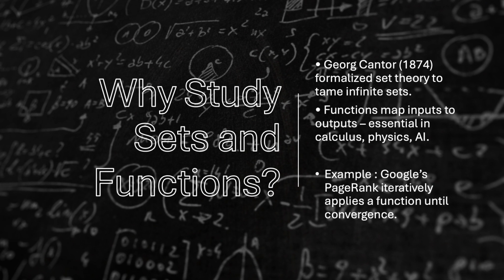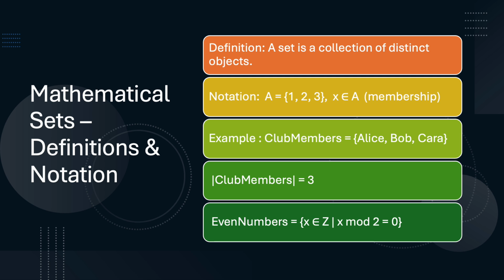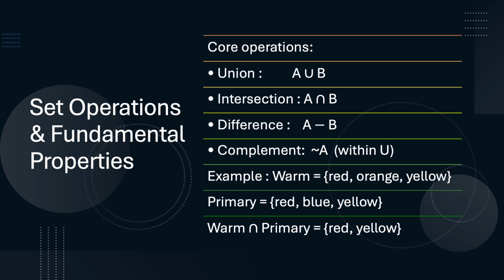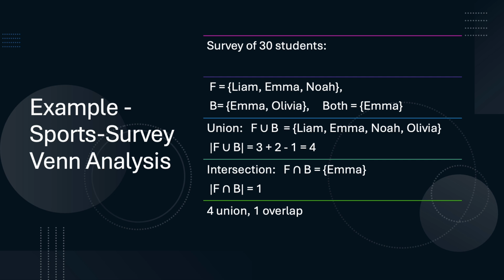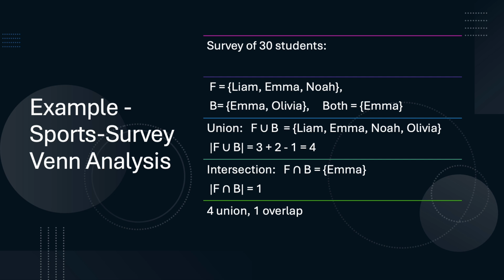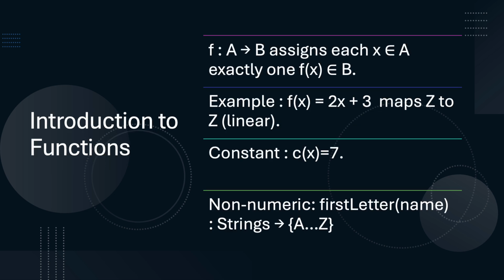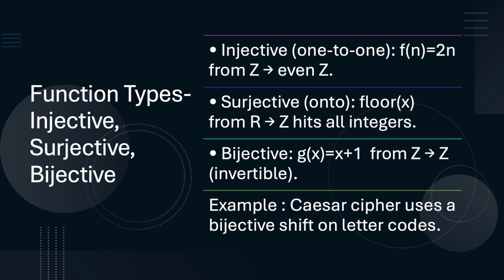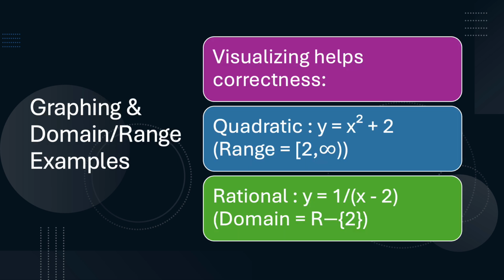Understanding Sets and Functions